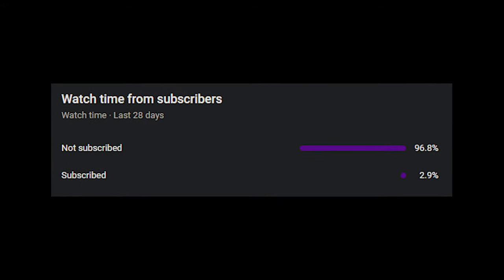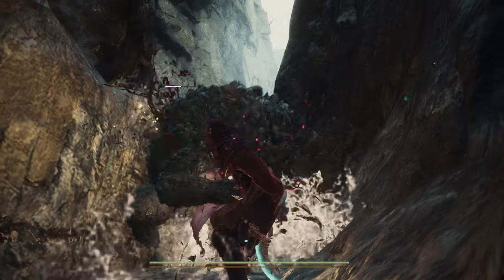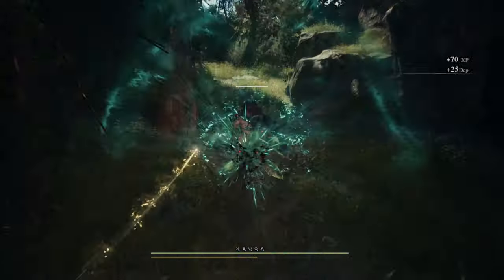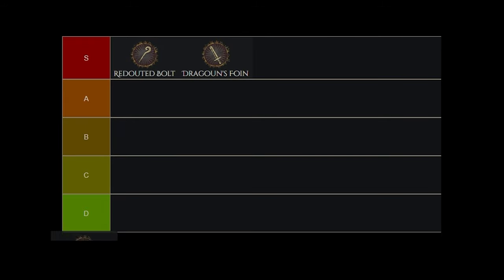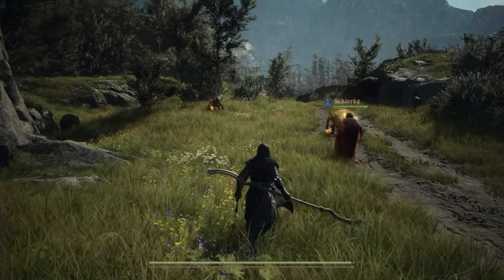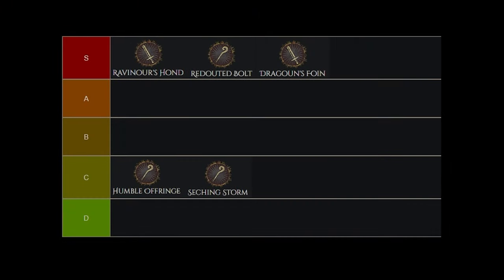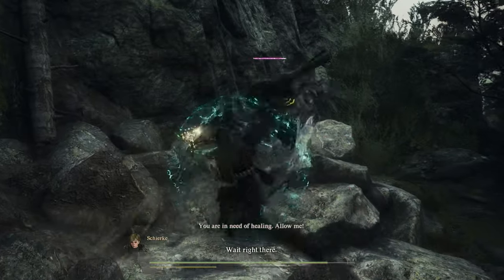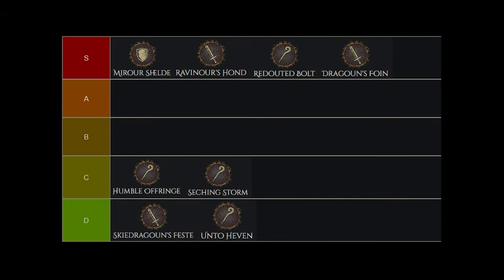All Mystic Spearhand Skills Explained & Ranked | Dragon's Dogma 2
In this tier list I rank and explain every Mystic Spearhand Skill in Dragon's Dogma 2, including Wild Furie, the Ultimate skill, and an essential core skill.

MYSTIC SPEARHAND ULTIMATE SKILL GUIDE - Loading...
DARTH MAUL CHARACTER CREATION - Loading...

Support PURGE EVIL and gain access to Written Builds, Character Creations, & more exclusive content:

TIMESTAMPS
00:00 - Intro
01:07 - The Bolt
03:10 - Dragoun's Foin
04:56 - Seching Storm
06:00 - Humble Offringe
07:12 - Ravinour's Hond
08:42 - Mirour Shelde
09:47 - Skiedragoun's Feste
11:12 - Unto Heven
12:29 - Magike Speregonne
14:13 - Moment's Charge
15:50 - Wild Furie
17:52 - Closing Statements & Thank you
SUPPORT & FOLLOW
GAME SUMMARY
Wield swords, bows, and chant magick.
The vocations in Dragon's Dogma 2 give you the ability to approach combat the way you want.
Players can customize their own main Pawn, who will always accompany your Arisen,
and enter a covenant with up to 2 additional Pawns from other players through the network.
Beyond the town borders, you will encounter diverse monsters that inhabit the lands.
You will need to decide between engaging in battles or finding alternatives;
so be aware of your party’s setup, the terrain around you, and the monsters you face.
Travelers, merchants, soldiers and other folk go about their daily lives.
Preoccupied by their own objectives and motives, they all exhibit different emotions.
At times, they may lead you to a quest by approaching you and asking for a favor.
 DRAGON'S dogma 2 capcom souls dark souls rpg open world single player story narrative driven action rpg arpg jrpg vocation vocations explained build builds guide system how to guts griffith itachi trickster warrior fighter thief archer magick spearhand mystic sorcerer damage heavy max multiclass warfarer new hidden secret gameplay leak reveal trailer official tutorial character creation guts gatsu berserk how to make griffith next brand of sacrifice scars is it worth it review first impressions should i buy dragon's dogma 2 is it any good capcom microtransactions fps frames frame issues lag fix delay patch update dragon's dogma 2 no spoilers spoiler free 2 hander handed how to hand two sword greatsword greathammer guide build how to ogre troll cyclops mini big world boss fight how to complete the nameless village quest questline quest line guide where to find thief maister ultimate thief skills warrior build guts berserk build thief build stamina ring dd2 dragon's dogma 2 trailer gameplay vocation class guide build gear mystic spearhand ultimate wild furie sigurd dragon melve guide best mystic spearhand skills dps build